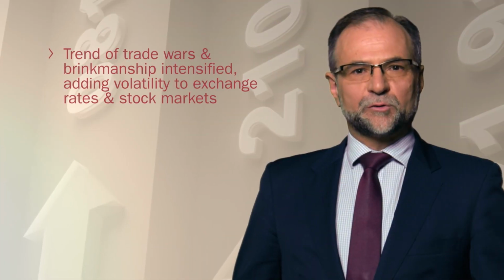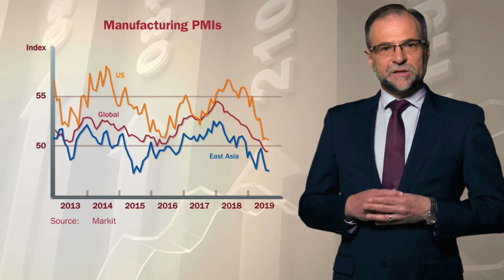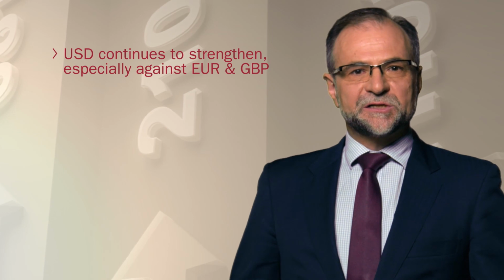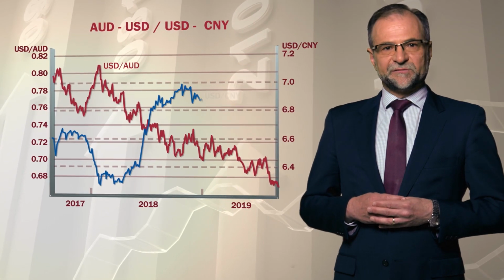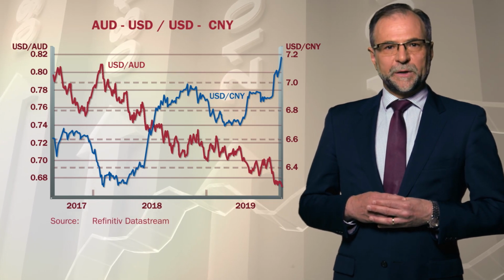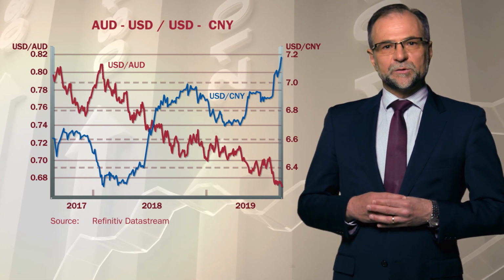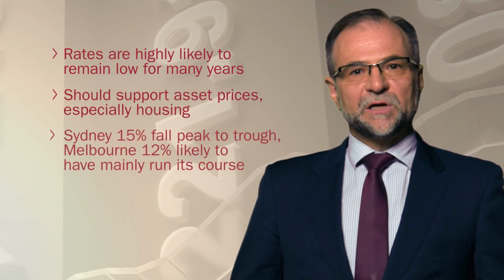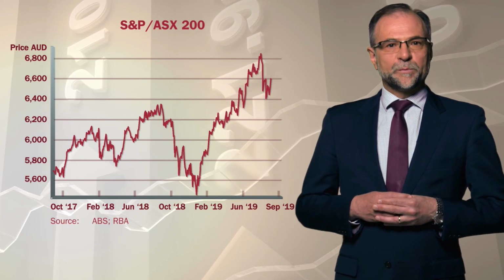Economic Update 2nd September 2019